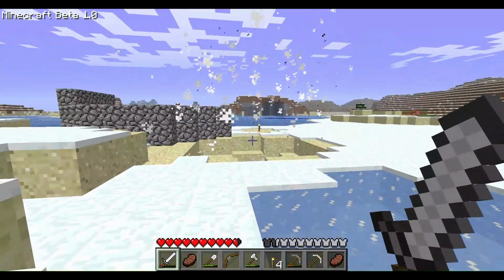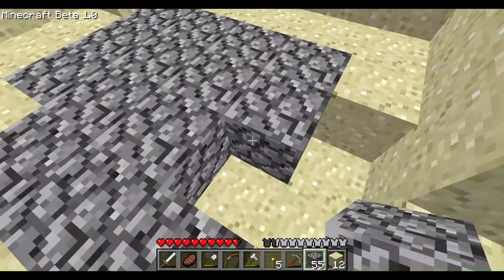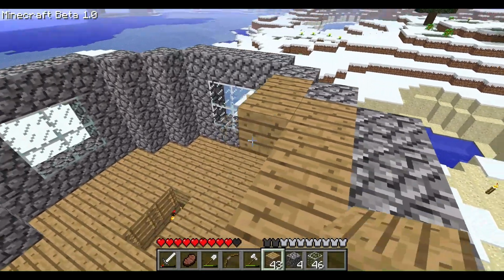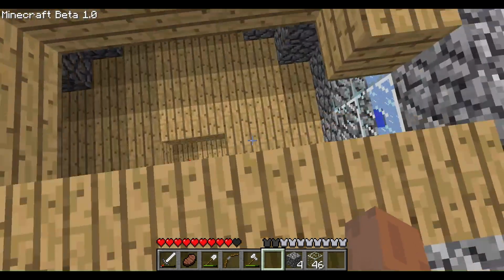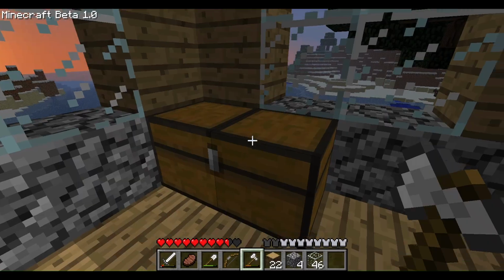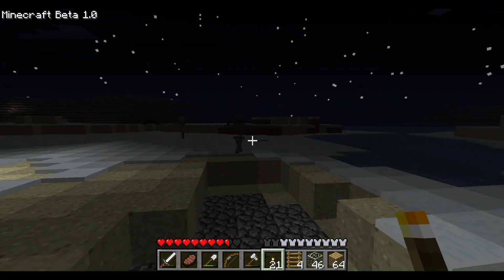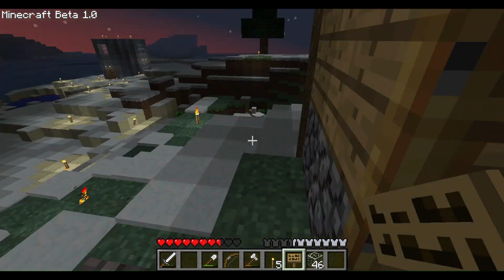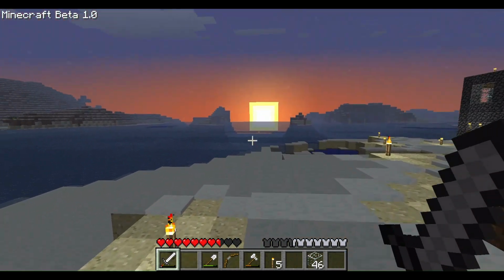Minecraft: Across the Ages - Ep 3 Beta 1.0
episode three of across the ages!

let me know if you guys have any build ideas or video ideas in the comments :)
today we met a new friend, the new main character, DAVID

thank you to everyone